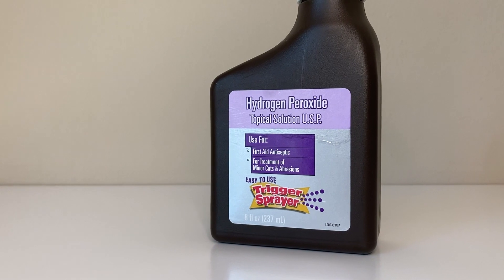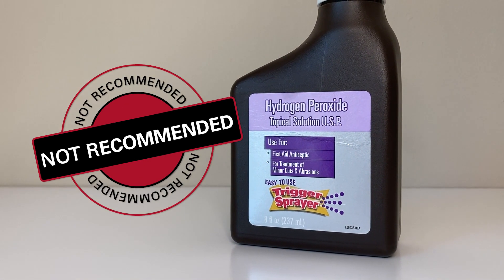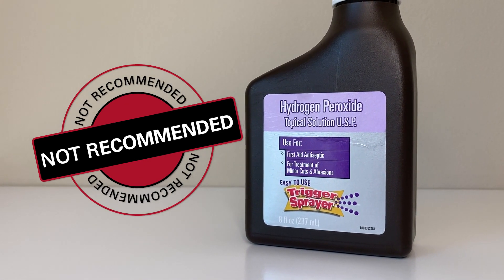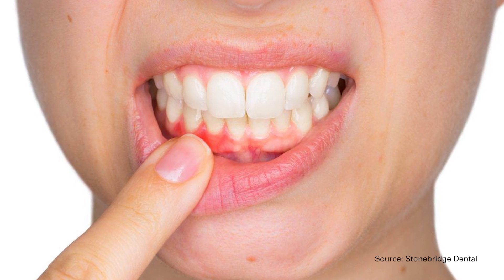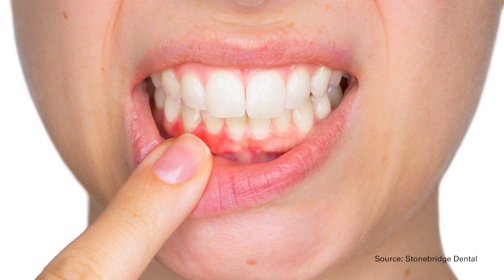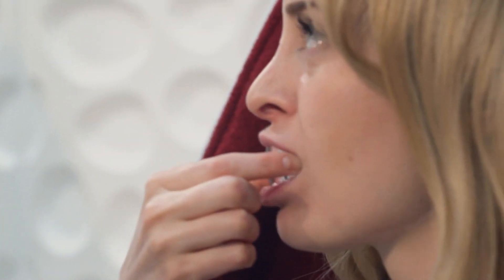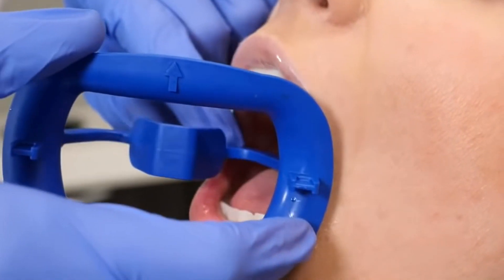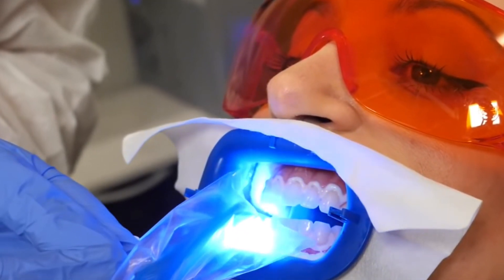ASK UNMC! Are hydrogen peroxide wipes a safe alternative to whitening teeth?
Amy Killeen, DDS, MS, UNMC College of Dentistry